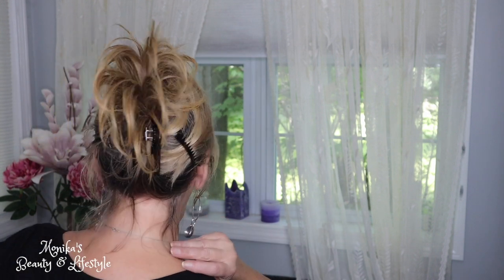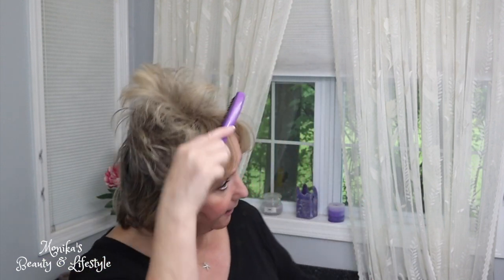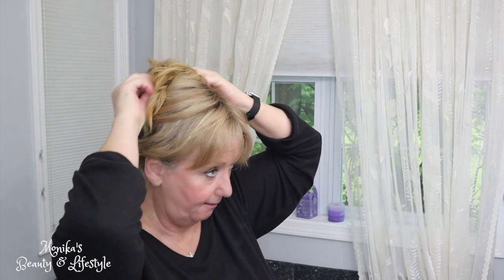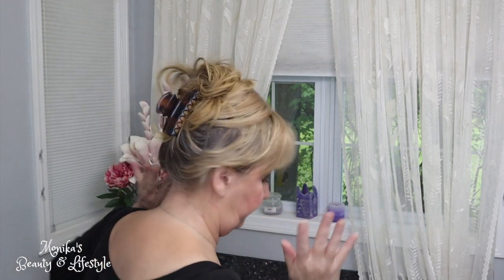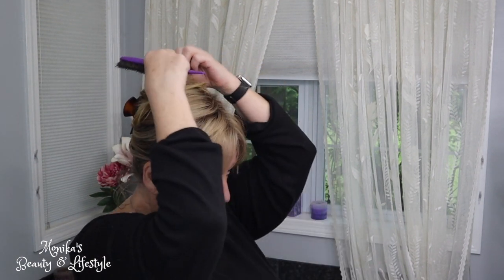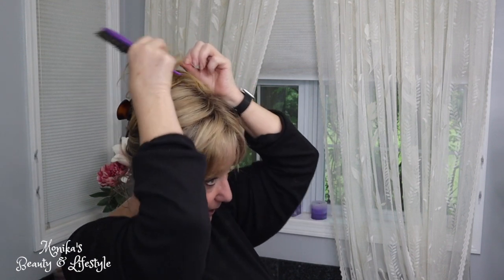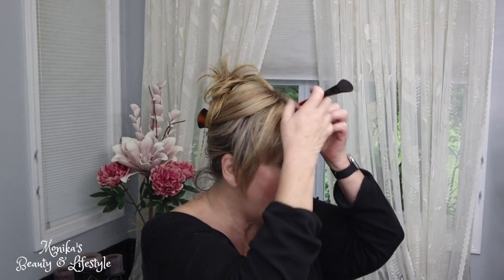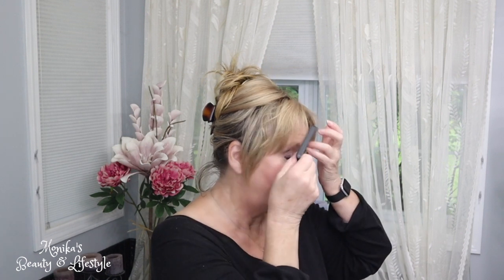Messy Bun Tutorial for thin hair | Toppers and Wraps | Monika's Beauty & Lifestyle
Messy Bun Tutorial for thin hair using toppers and wraps.  Thin short hair can look long and fuller usining toppers and wraps. This Tutorial is using a Raquel Welch Topper and Hair wrap.
Creating a messy bun look even when you have thin hair is so very easy.

👠 Products Mentioned 👠

💇On My head: Both pieces were originally gifted to me for review and I wear them often
My Topper  worn in this video-  Raquel Welch  CHAMELEON MONO CLIP IN BANG
CASUAL-DO WRAP by Hairdo in R1416T
My other favorite Toppers- purchased at Wig Studio 1 - Be sure to check out the Clearance Section
I own two Jon Renau- easiPart Topper 8" | Heat Defiant - 12FS8 SHADED PRALINE  You can find h at Wig Studio 1

 💇Monika's wig measurements:
22" Circumference
9" Front hairline to chin
11.5" Forehead ear to ear
12.5" Forehead to nape
5" Chin to collarbone
Height 5'6"
Large boned